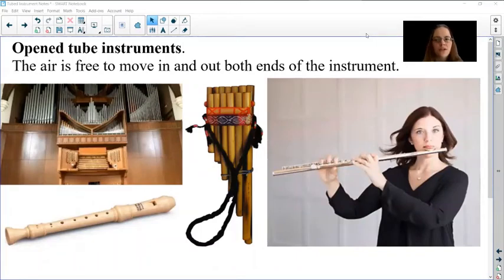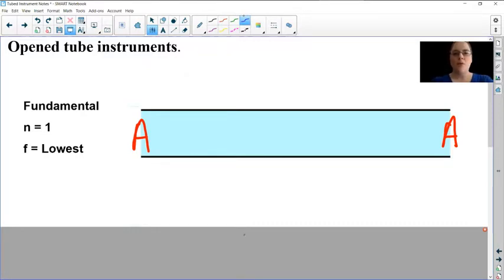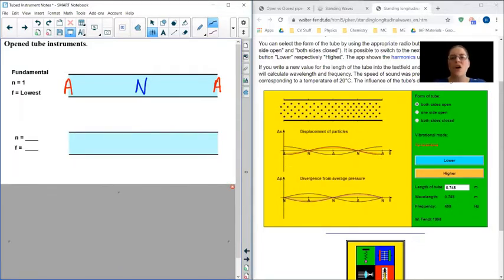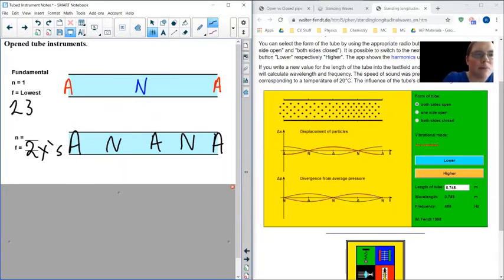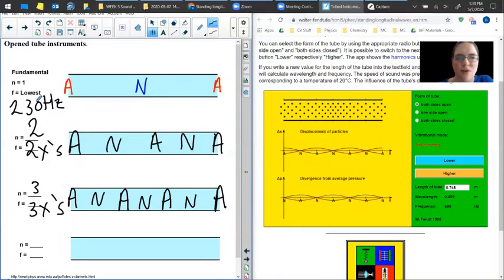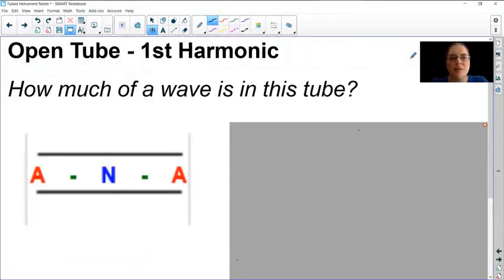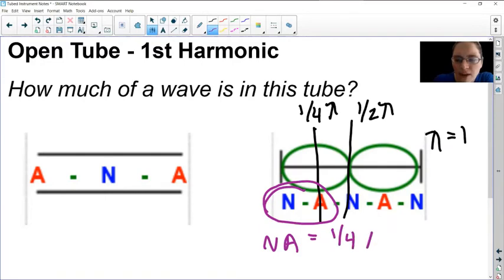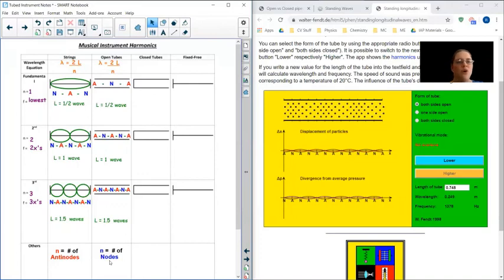Open Tube Harmonics